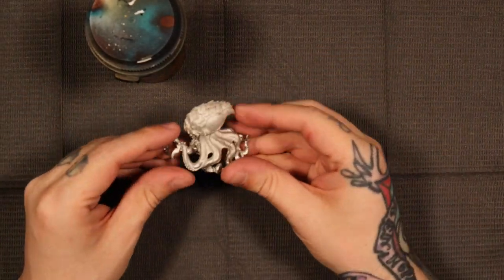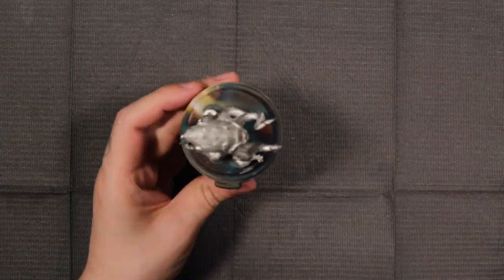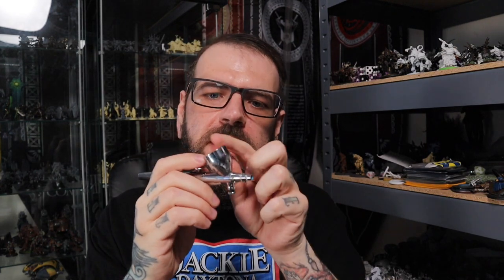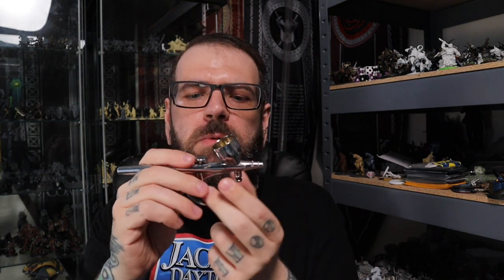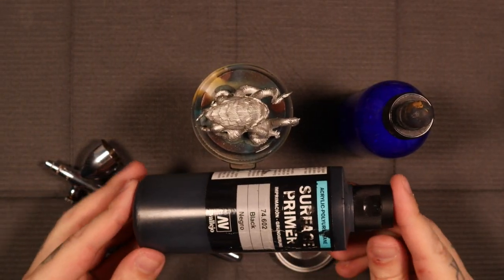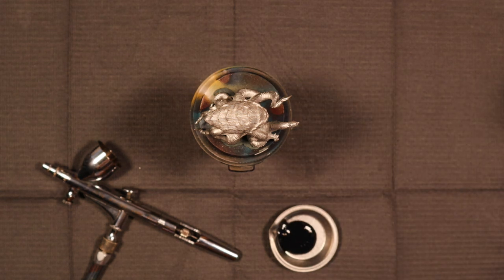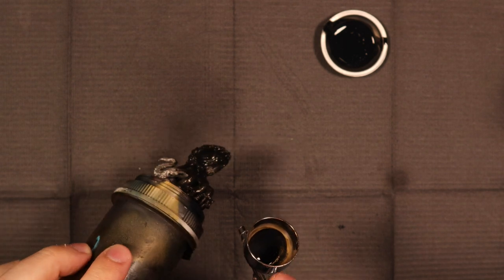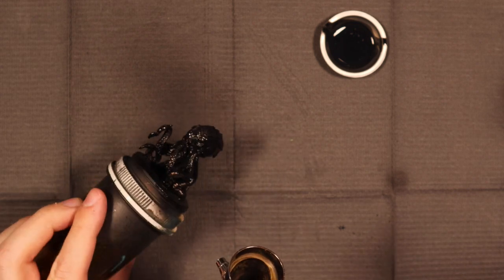How to Make Your Airbrushing Look Better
In this video I take you through some simple airbrushing techniques and ways to improve on them to make the finished model look better.